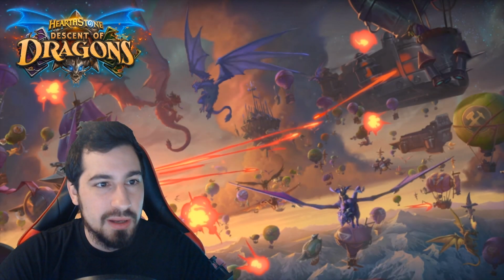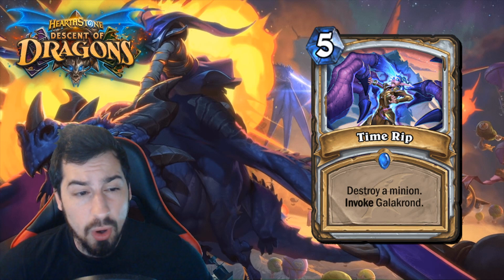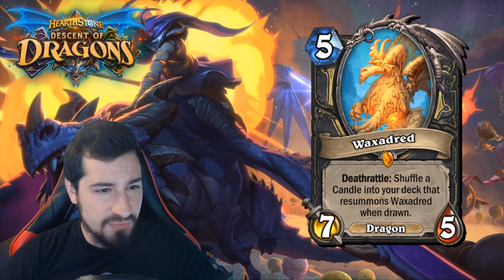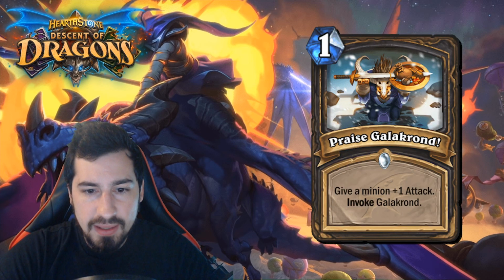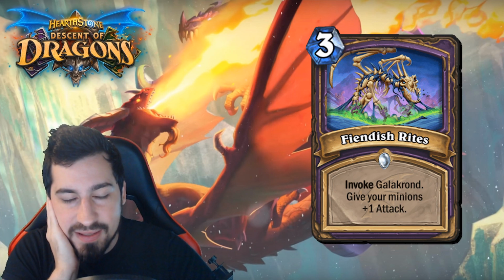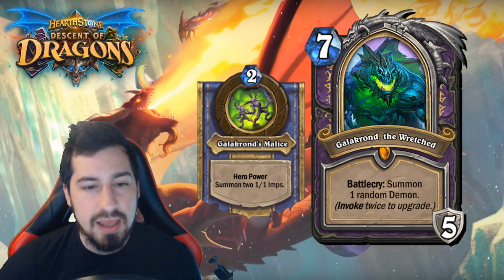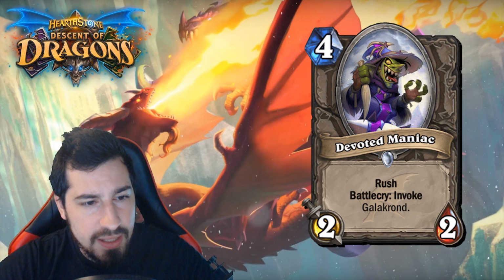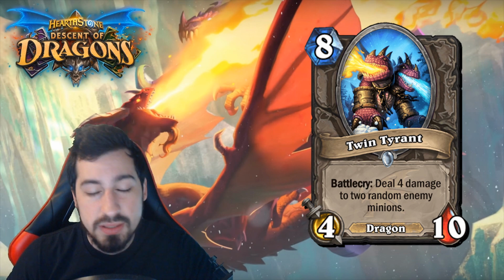NEW DEATHWING?! More POWERFUL New Cards - Decent Of Dragons Card Review #2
Descent of Dragon expansion is upon us! With 130+ new cards with many of them being extremely powerful dragons and dragon synergy cards. This new expansion is looking to be quite exciting!